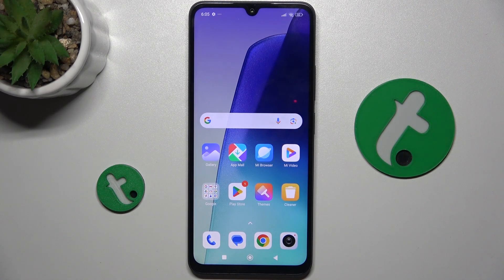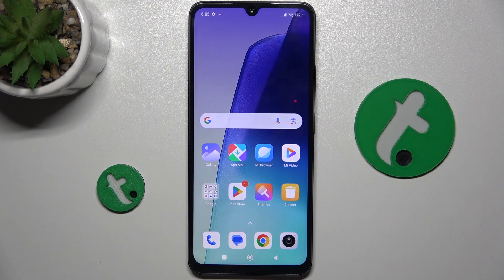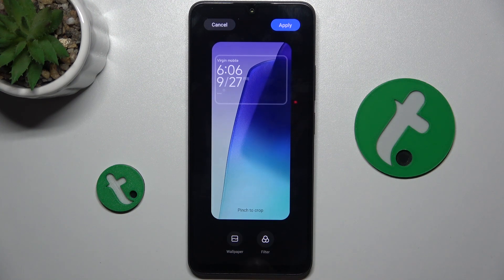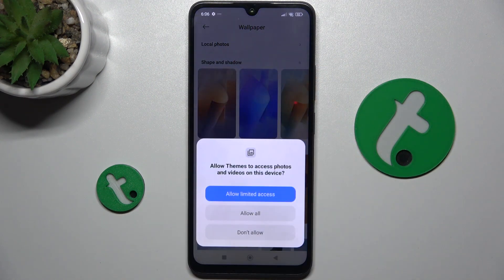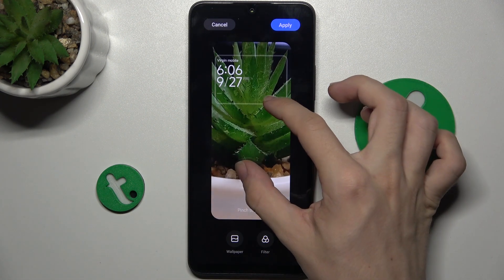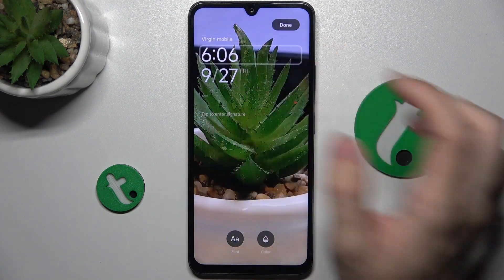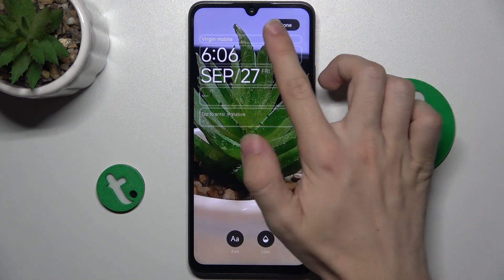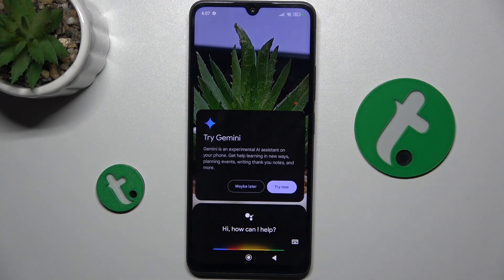REDMI 14C - How to Change Lock Screen Wallpaper | Personalize Your Device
Hello, and thanks for joining us! In this tutorial, we’ll show you how to change the lock screen wallpaper on your REDMI 14C, allowing you to add a personal touch to your device. A customized lock screen can brighten your day and reflect your style. We’ll walk you through the process step-by-step to make it easy for you to select your favorite images. Let’s jump right into it!

How to Change Lock Screen Wallpaper on REDMI 14C?
How to Personalize Your Device with Wallpaper on REDMI 14C Smartphone?
How to Set Lock Screen Background on REDMI 14C Phone?